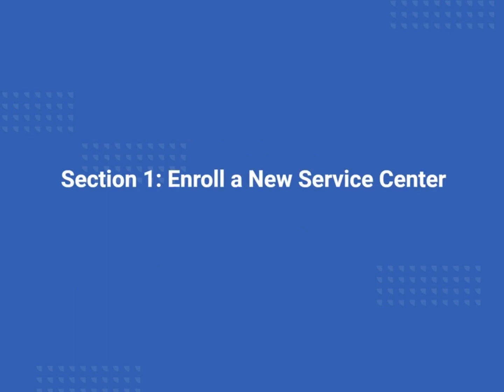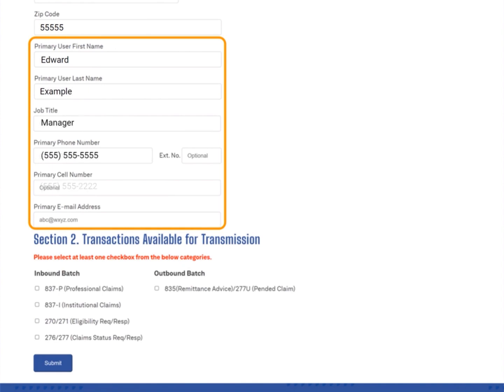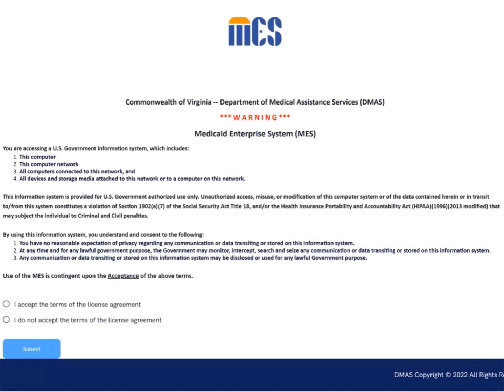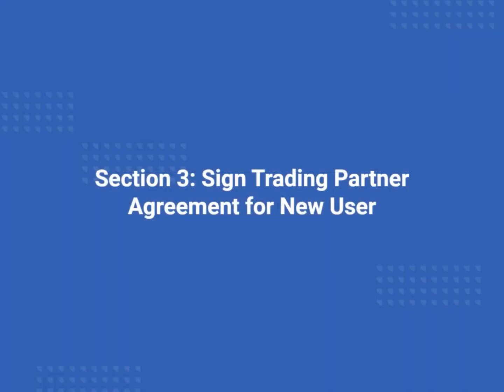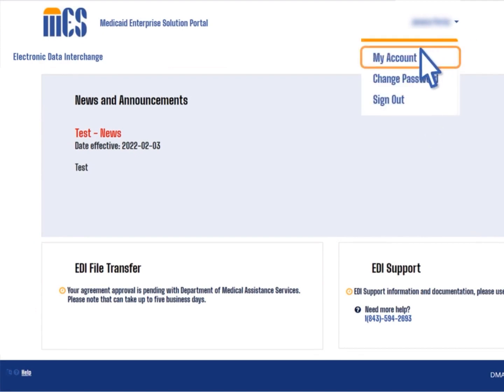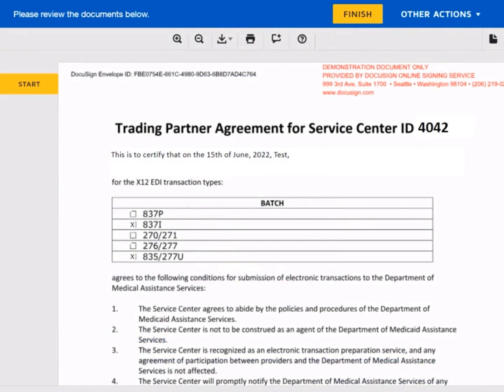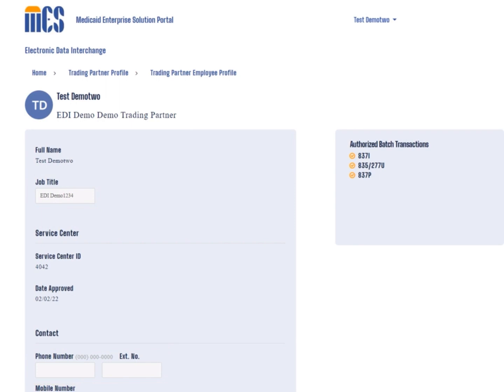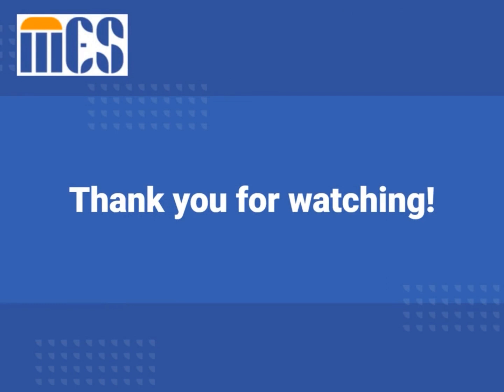MES EDI Training - Creating Service Center Account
Training video: Creating Your Service Center Account and Managing Your Information in the Electronic Data Interchange (EDI)